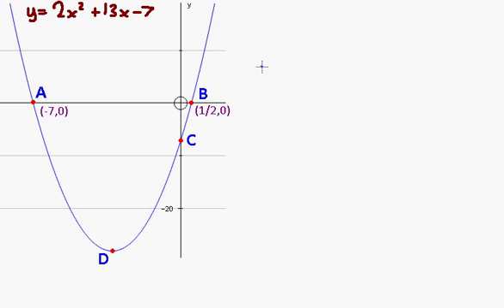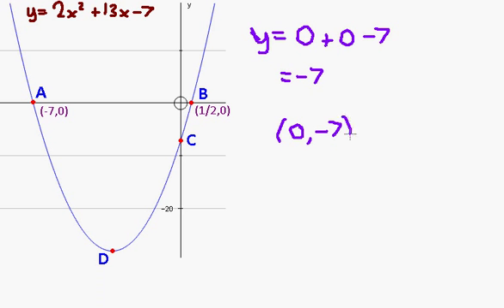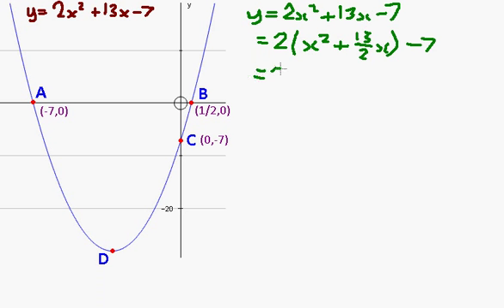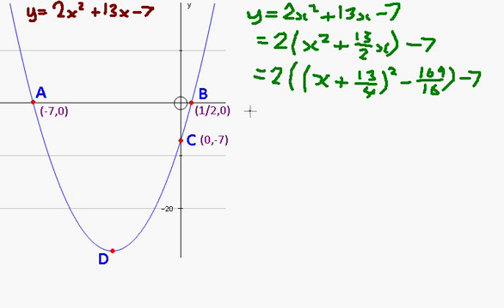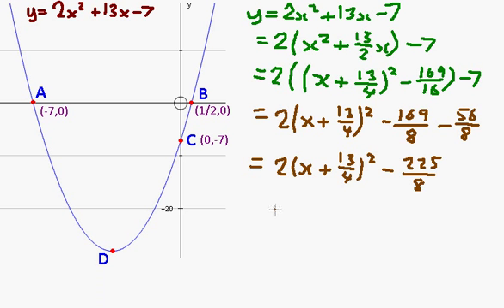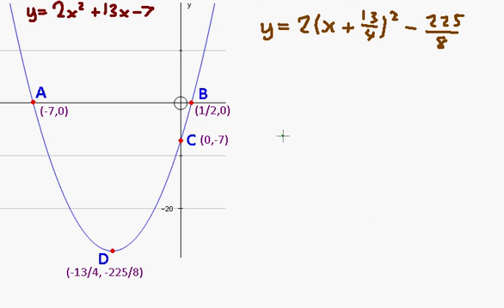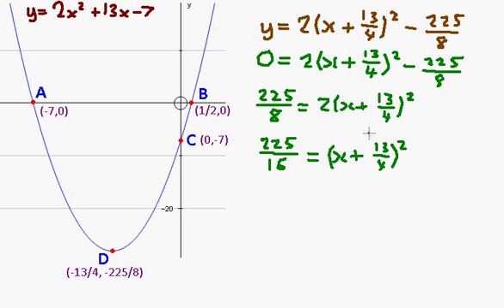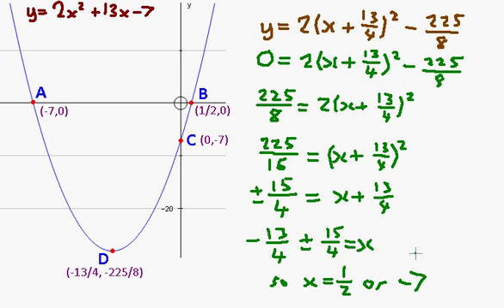C1 c03 Important Points on a Parabola part 2